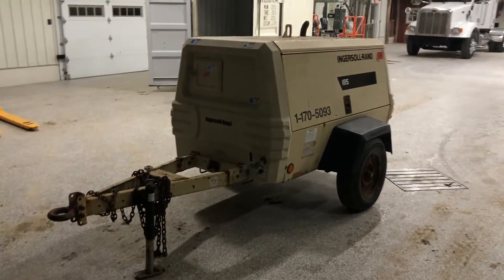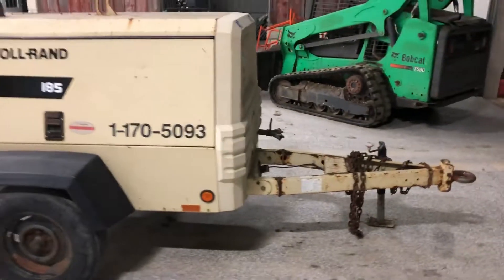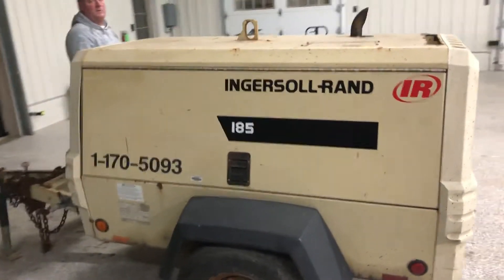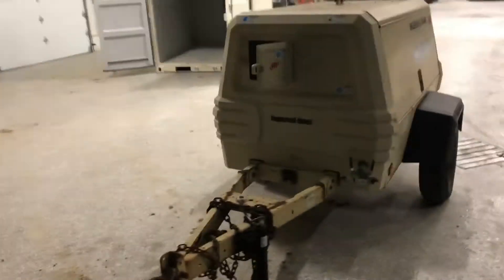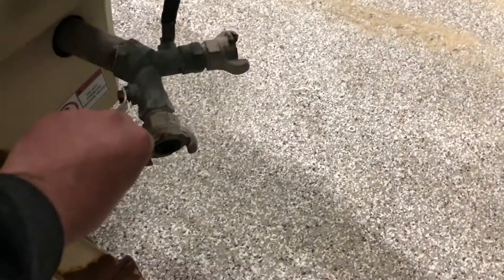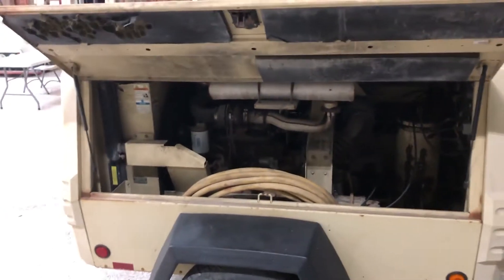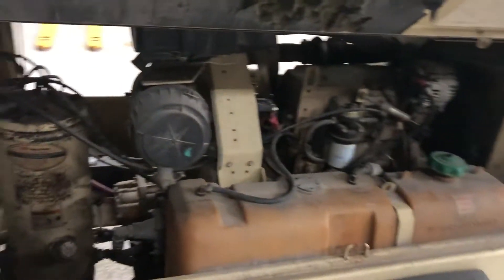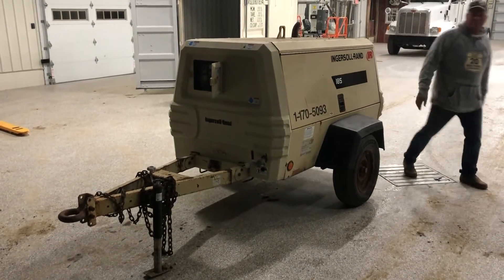2005 INGERSOLL-RAND P185WJD For Sale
Title: 2005 INGERSOLL-RAND P185WJD For Sale